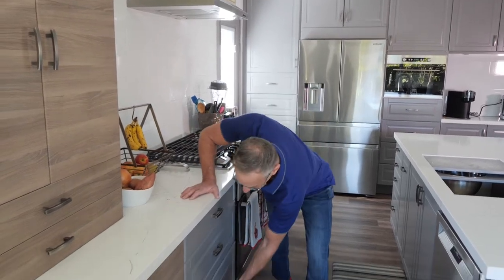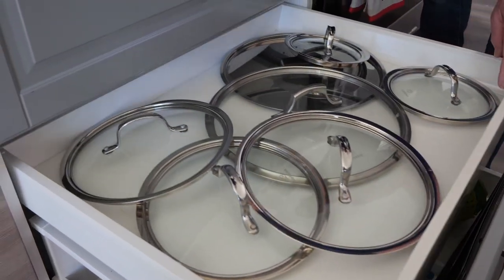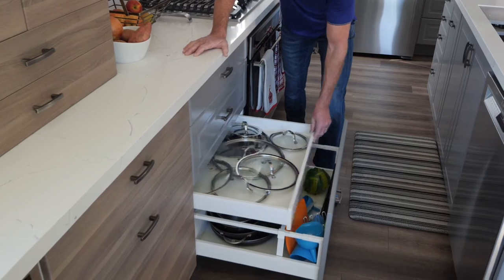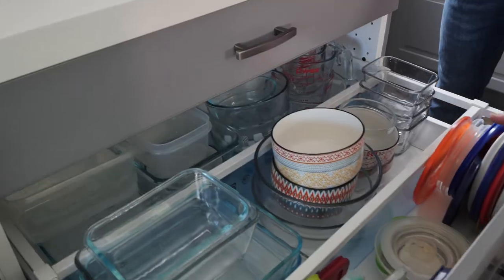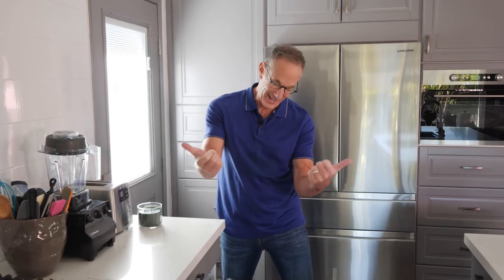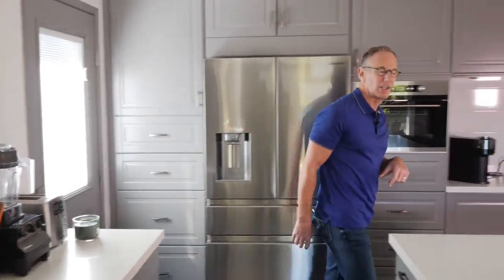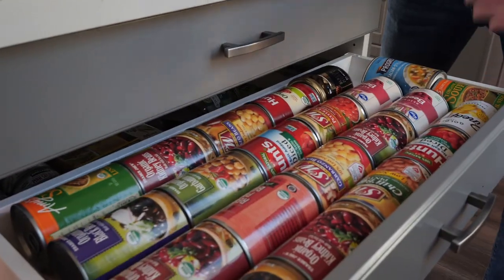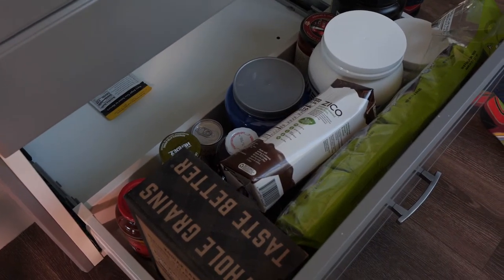IKEA Kitchen Storage Hack: Maximize Space with Genius Drawer Solutions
Dreaming of a stylish and functional kitchen without breaking the bank? Look no further! In this episode of "Around the House with Scott," discover how to transform your kitchen storage with IKEA drawers. Scott shares his expert tips on optimizing space, creating a clutter-free zone, and achieving a dream kitchen on a budget.

From pots and pans to canned goods, Scott reveals clever drawer organization hacks that will revolutionize your cooking experience. Say goodbye to endless cupboard searches and hello to easy access and efficiency.

Key benefits of using IKEA drawers:
- Maximize storage space
- Improve kitchen organization
- Easy access to cookware and pantry items
- Create a stylish and functional kitchen

Video highlights:
- IKEA kitchen tour showcasing drawer storage solutions
- Tips for organizing pots, pans, lids, and canned goods
- Demonstration of efficient meal prep and cleanup
- Advice on customizing your IKEA kitchen to fit your needs

Ready to upgrade your kitchen storage?